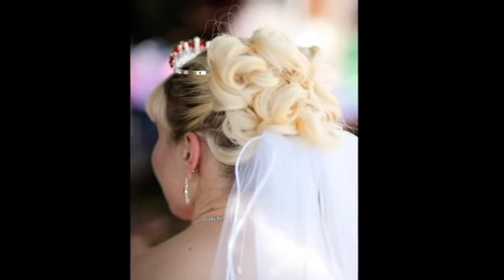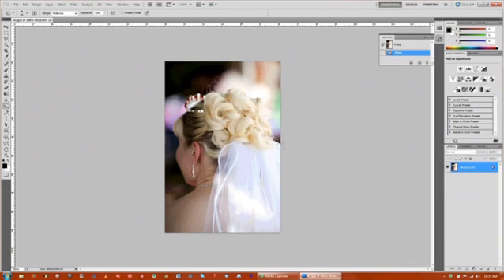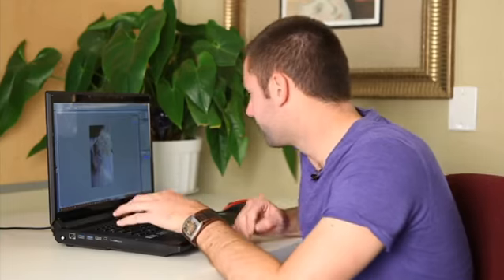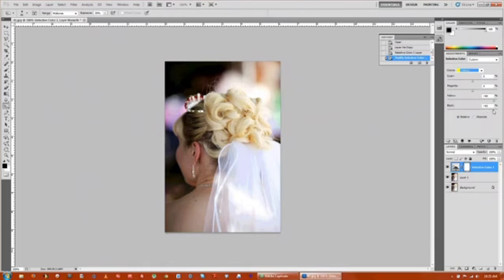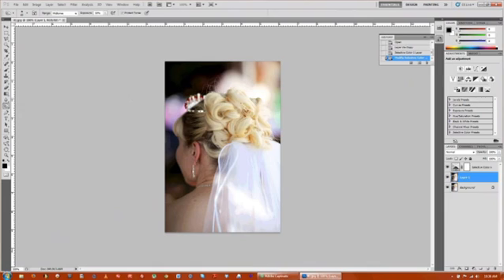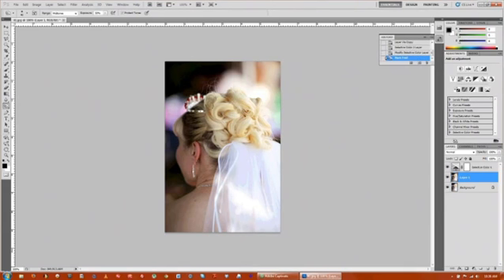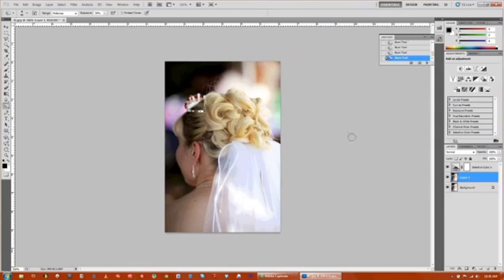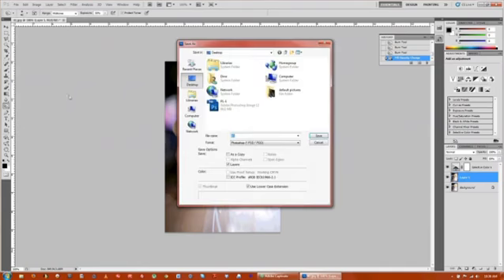How to Darken Hair in Photoshop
How to Darken Hair in Photoshop. Part of the series: Photoshop Lessons. Darkening hair in Photoshop is a great way to fix an aspect of a photo that you aren't happy with. Find out how to darken hair in Photoshop with help from a multimedia and post production professional in this free video clip.